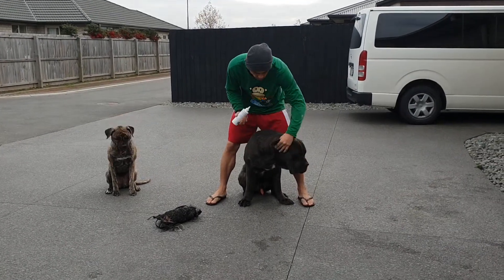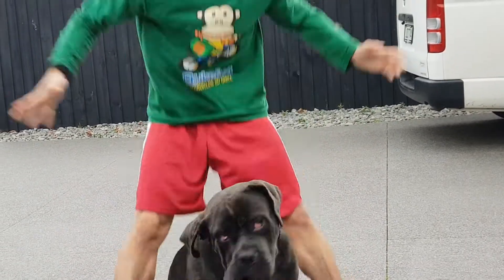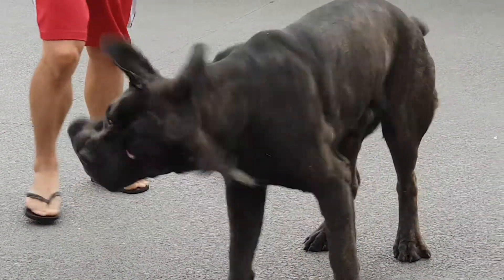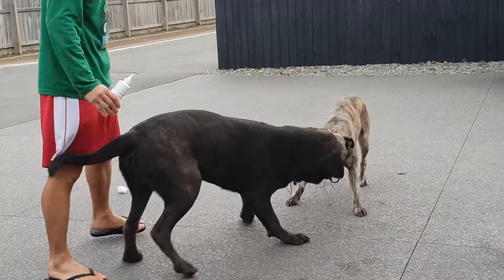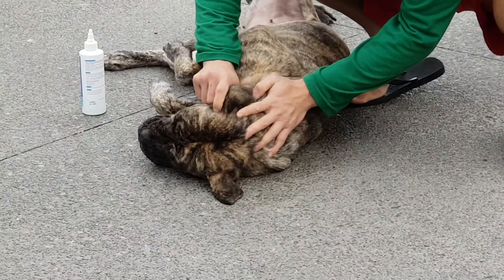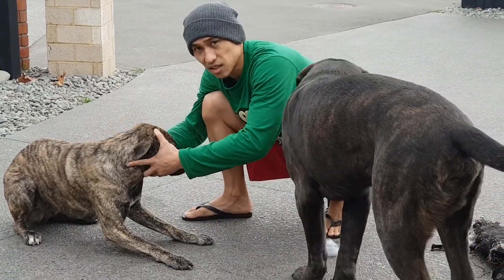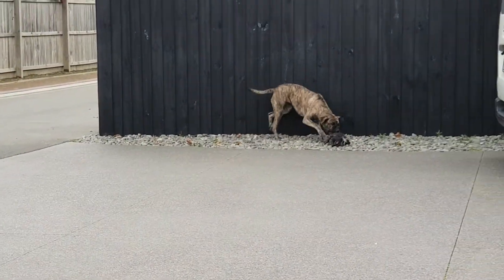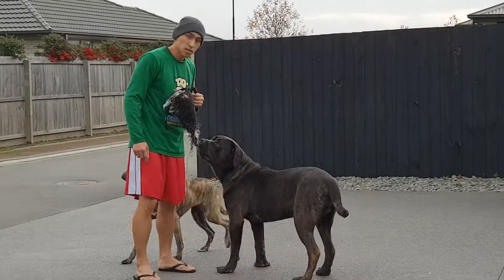2 Dangerous Dogs Gets Their Ears Cleaned Up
Cane Corso and Bull Breed dogs had their ears cleaned up followed by a tug O war. Their ears are cleaned at least once every 2 weeks or more depend on how clean they look and smell. The dogs do not naturally like the process but they co operated because they could not wait for the tug O war game right after the cleaning. They do the same thing every time so they know what yo expect. Dogs like kniei f what to expect and that makes it easy for training.
卡斯罗犬